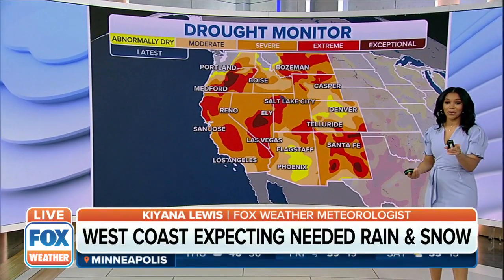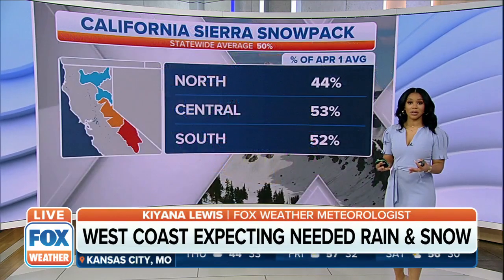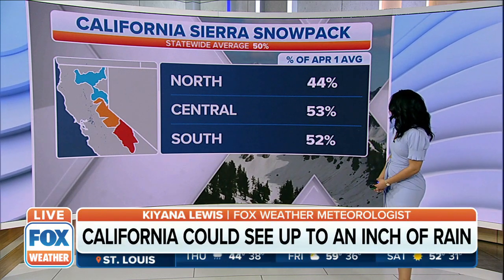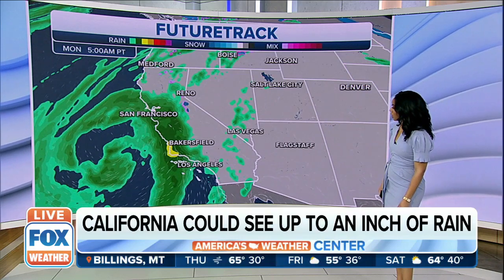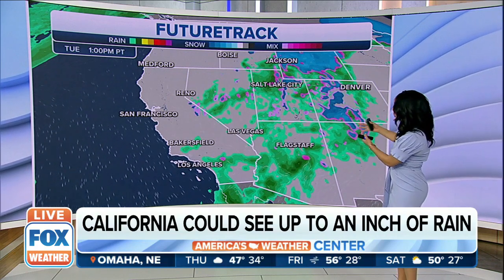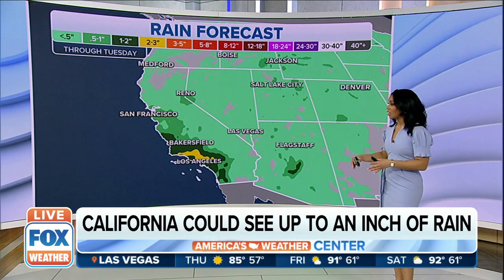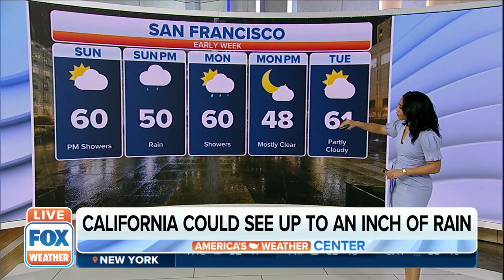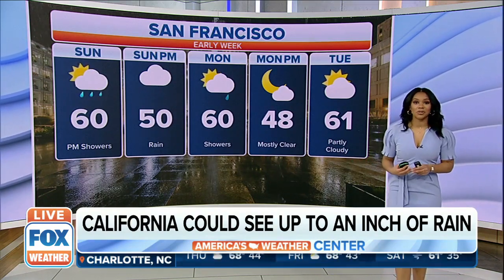Rain Expected For Drought-Stricken West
Low pressure to bring rain to the western U.S. California may receive up to one inch of rain.